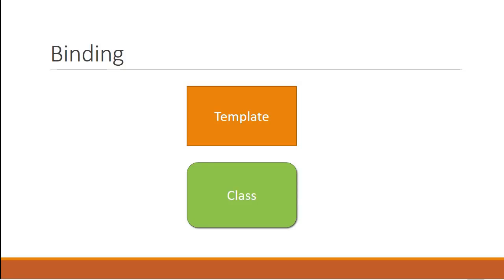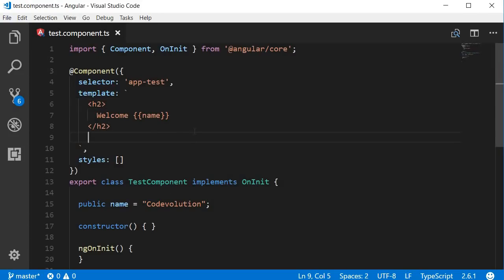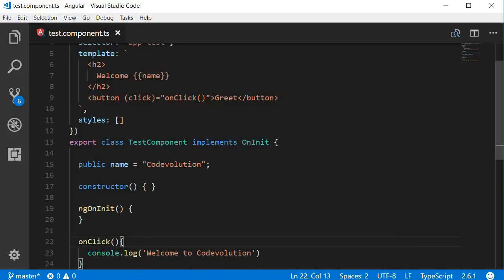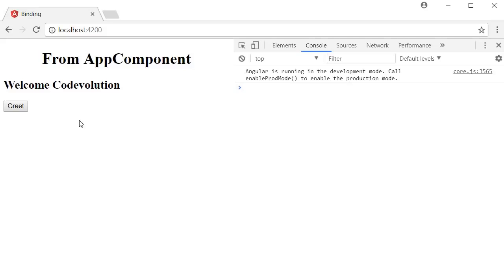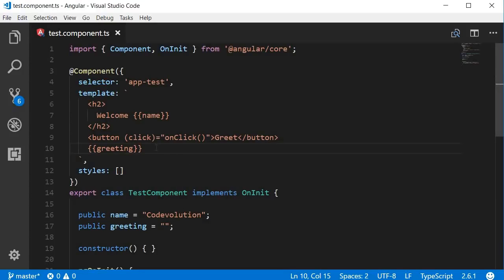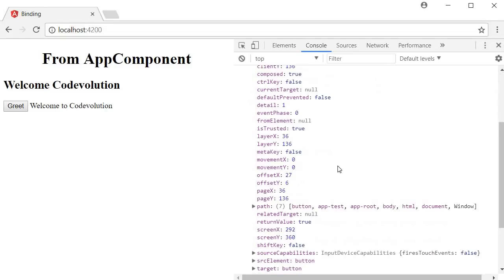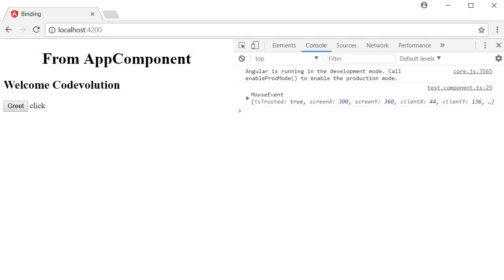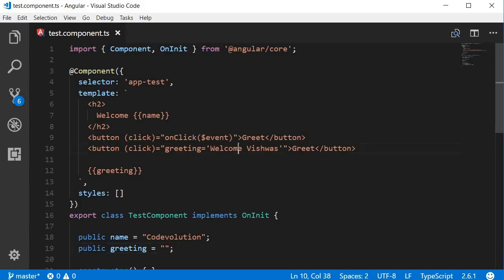Angular 8 Tutorial 9 Event Binding